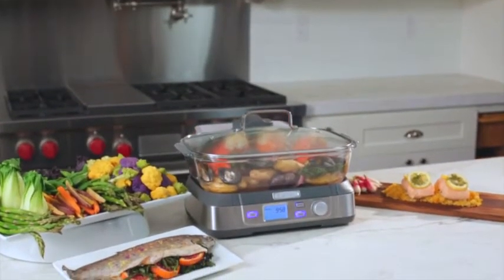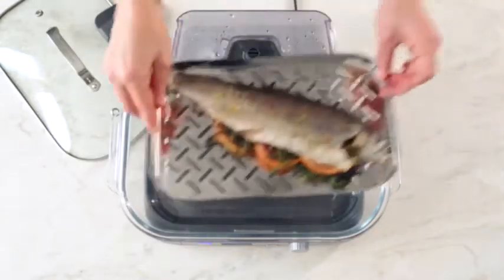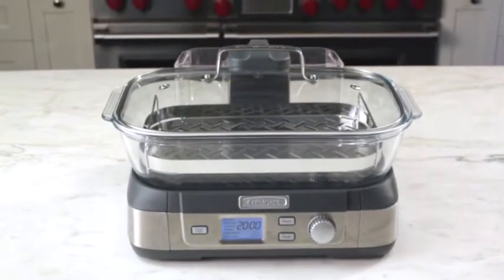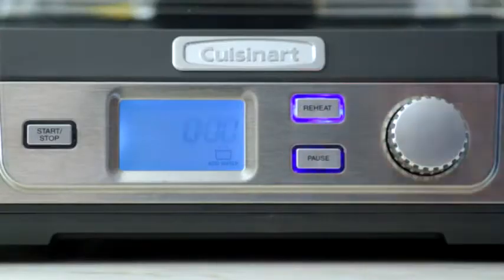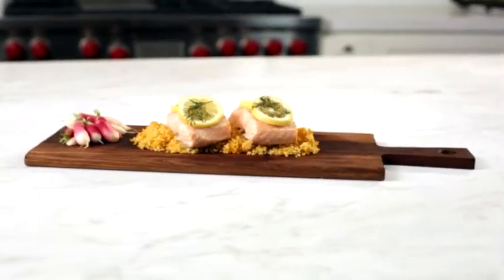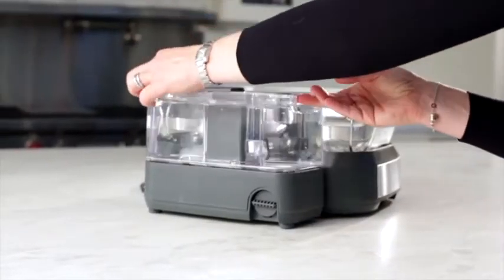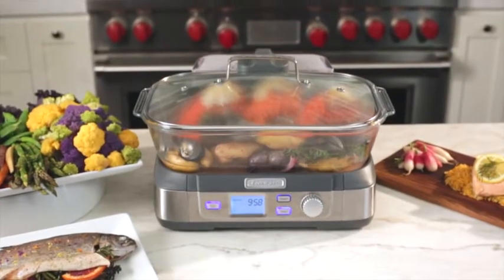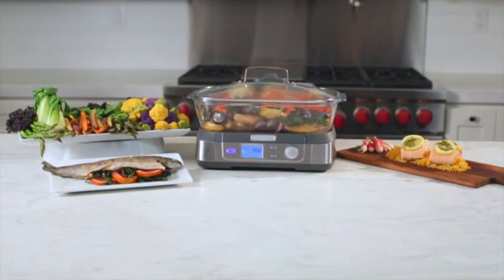Cuisinart STM-1000 Digital Glass Steamer, One Size, Stainless Steel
Powerful steam system with 5L dishwasher-safe glass pot
LCD control panel, Start/Stop, Pause & Reheat buttons & Audible alert
5 preprogrammed food settings: seafood, poultry, grains, vegetables, and manual
60 minute countdown timer
Stainless steel steaming tray, glass lid with stainless steel rim & glass lid with stainless steel rim
1L removable water tank